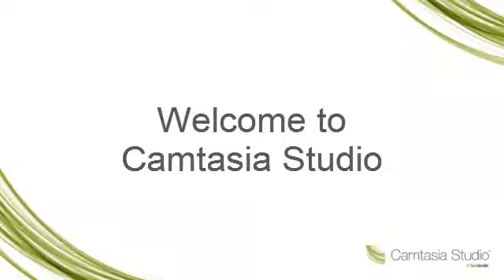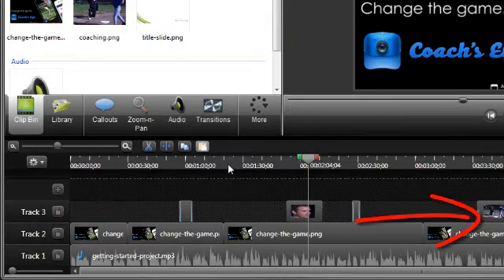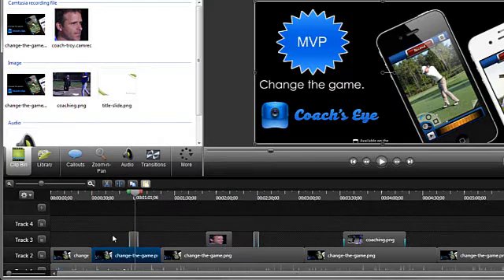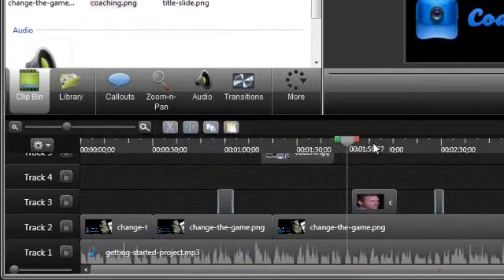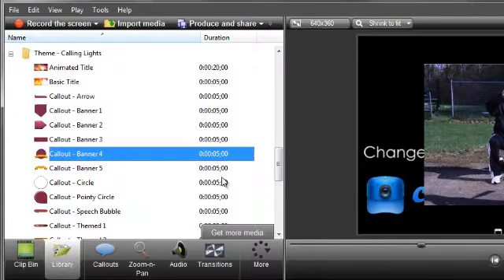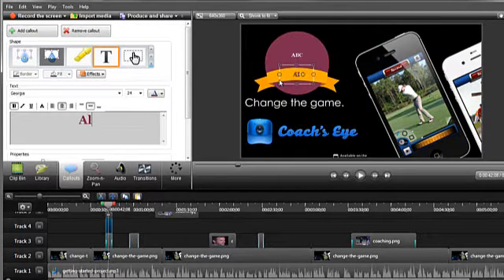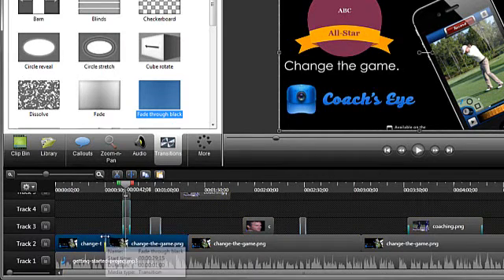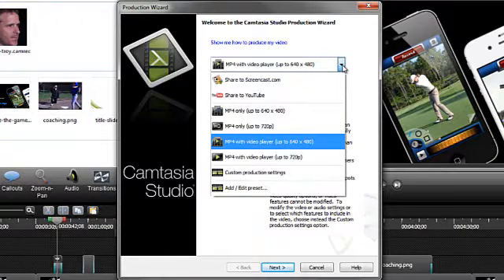getting started project como se usa camtancia estudio